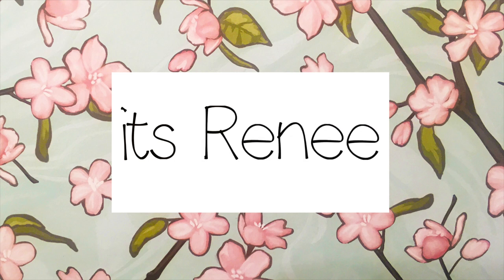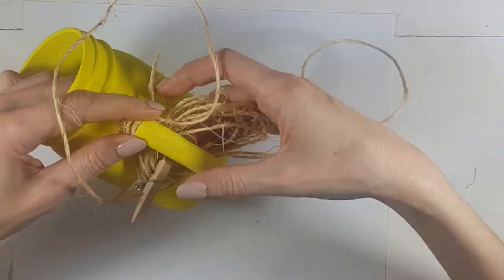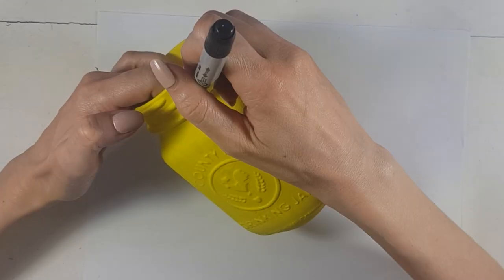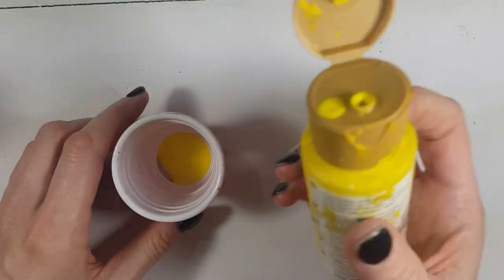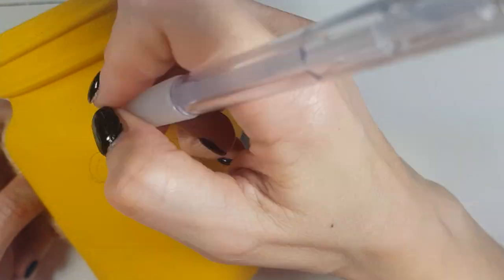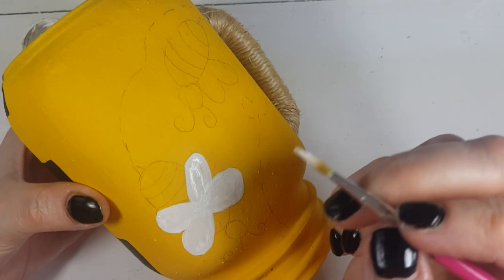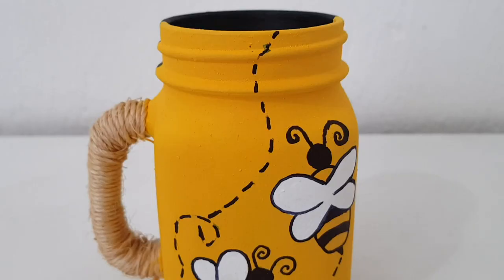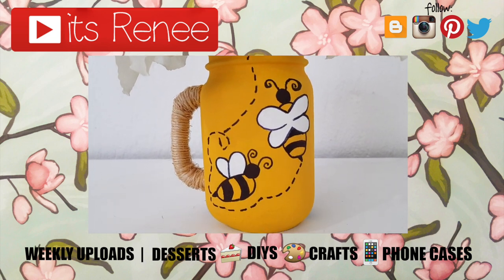DIY Two Side Bees Mason Jar (For Storage / Decor)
Today I wanted to share this double sided Bees mason jar for storage or home decor